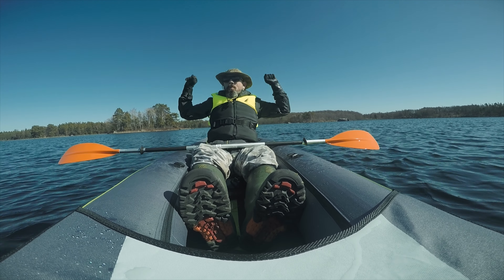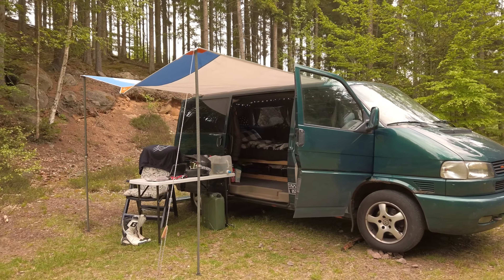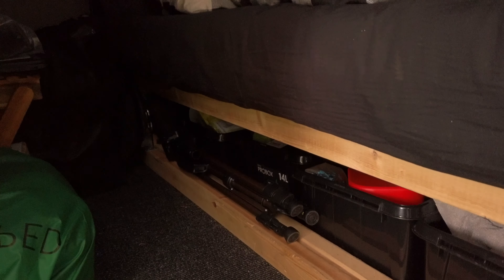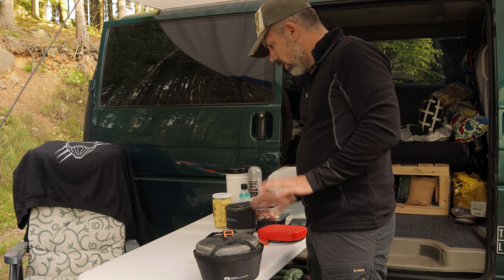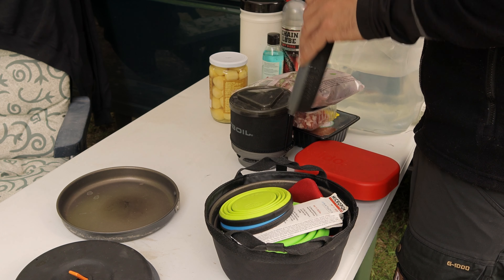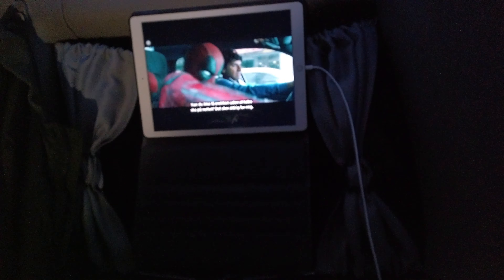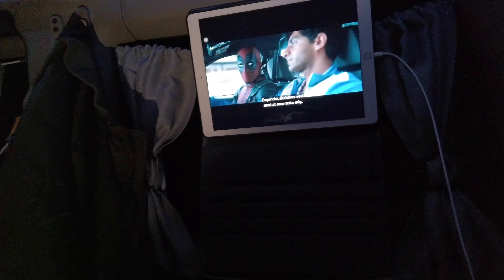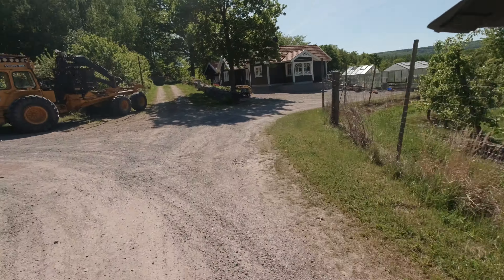VanLife & KTM Enduro Bike - 2 Days Adventure Trip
Hello guys, time for a new video here from Expedition Hawk.
This time i went “sight seeing” for future locations to visit on my outdoor trips, kayak and hiking etc.
So i brought my Adventure van and my Enduro Adventure bike for this trip.

This video is around half an hour as it contains footage from 2,5 days 🙏🏻
If you like vanlife and adventure motorcycles and beautifull scenery - this video is will tickle your toes 😁👍🏻

NOTE:

Just to get things absolutely straight, in Sweden theres a 0,2 limit for alcohol and driving. And in this video i drink a beer in what seems to be 30 minutes before i drive.
It is not, i drove over 3 hours after thats why its sunset when im driving out so i had no level of alcohol in my system.
Thats important for me to clarify, as I dont support any driving with ANY level of alcohol.

Expedition Hawk.